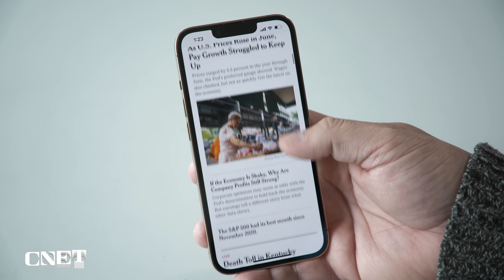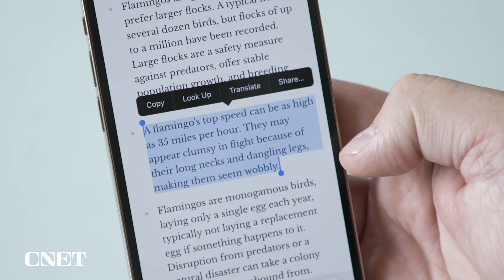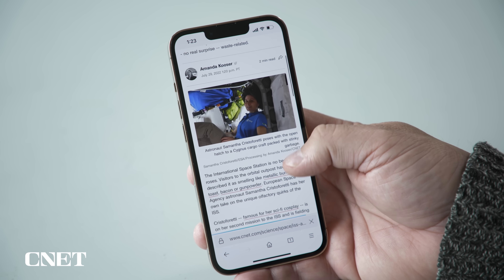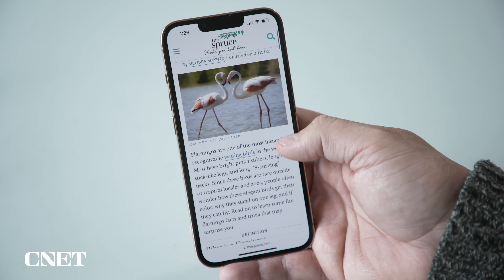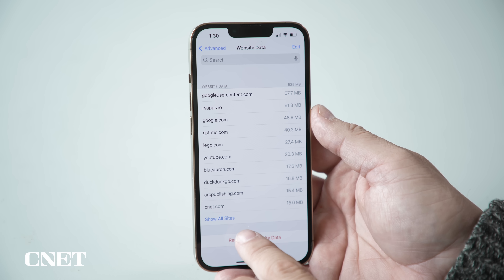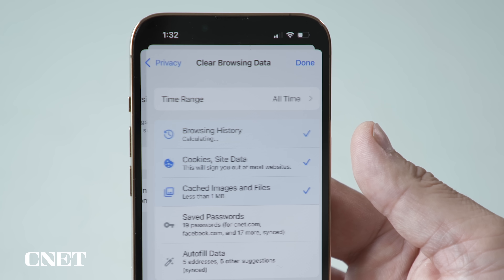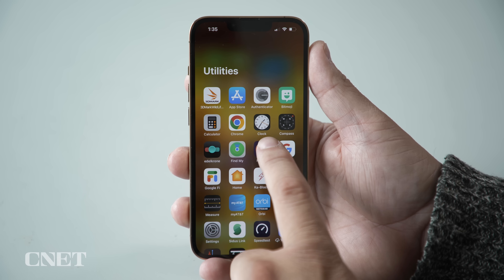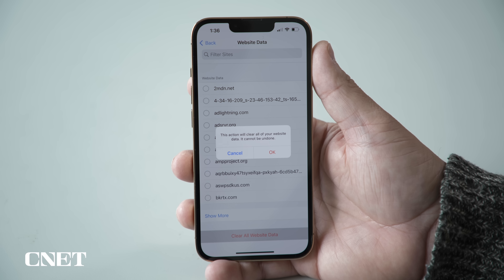Apple Isn't Making Your iPhone Slower. You Are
Apple Isn't Making Your iPhone Slower. You Are! Whether you have an iPhone 6S, an iPhone X or a brand-new iPhone 13, our phones accumulate a cache of data in our web browsers (like Safari, Chrome and Firefox). If you don't clear your cache, the data stored in your browsers clutters up your phone over time and might slow you down.

00:00  Intro
00:46  How Often Should You Clear Your Cache?
01:50  Clear Your iPhone Cache in Safari
02:45  Clear Your iPhone Cache in Chrome
03:50  Clear Your iPhone Cache in Firefox
04:36  Outro